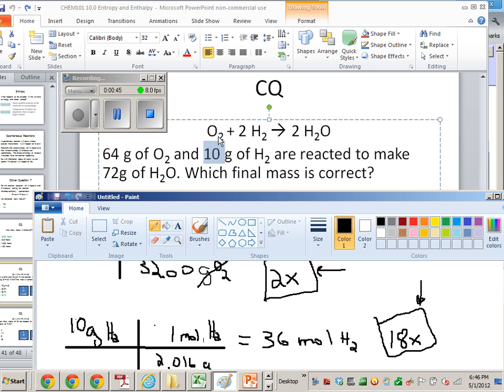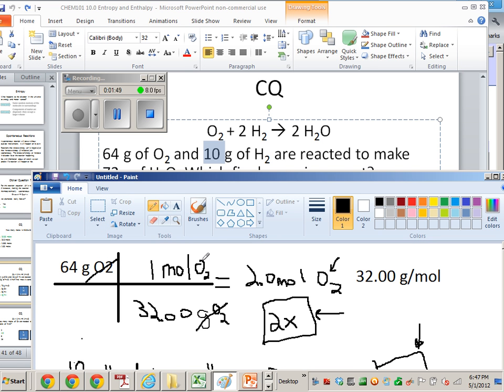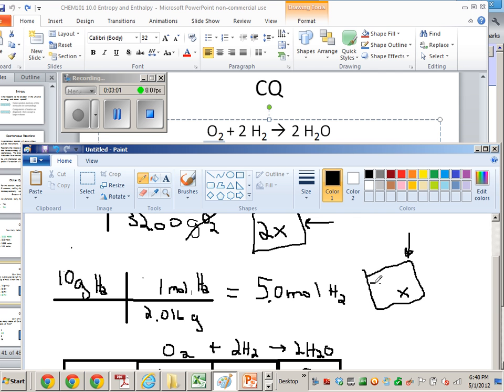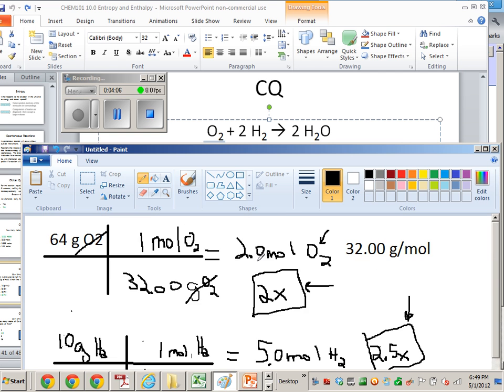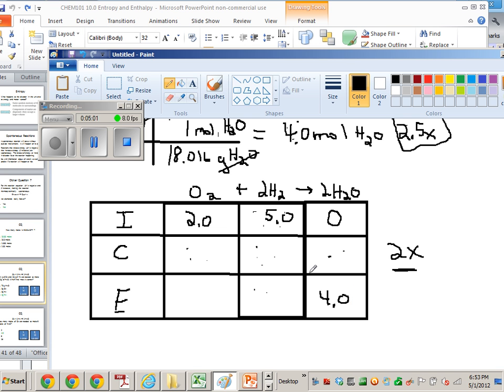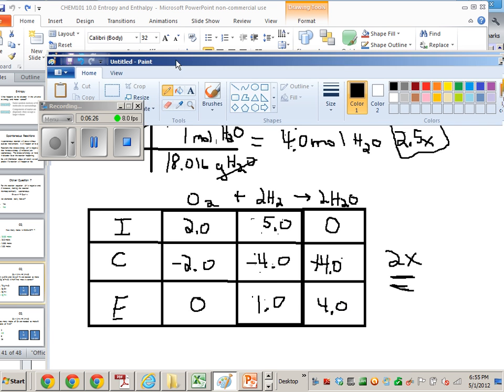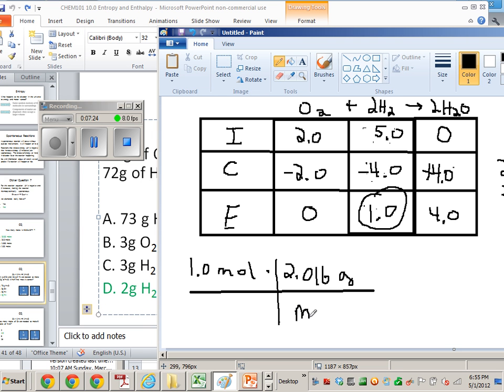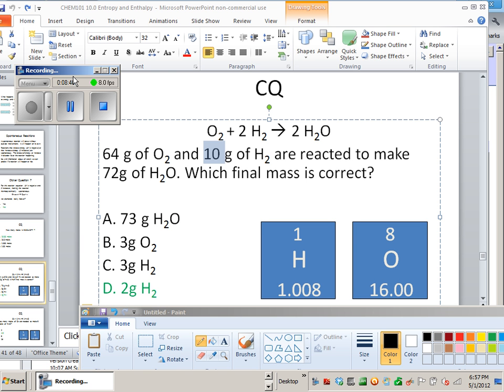Limiting Reagent Problem